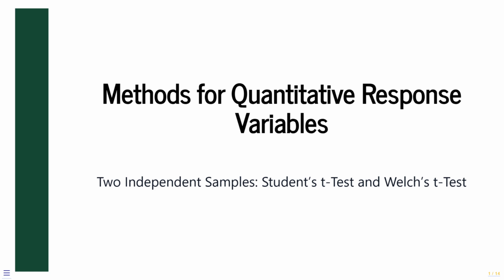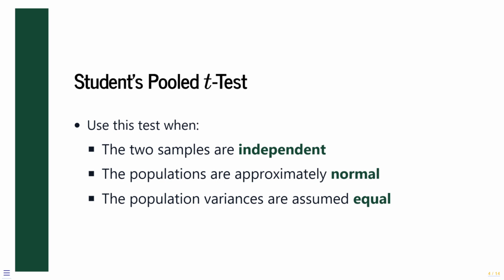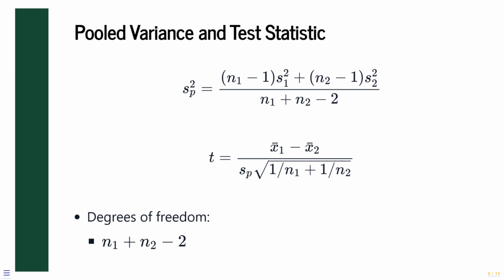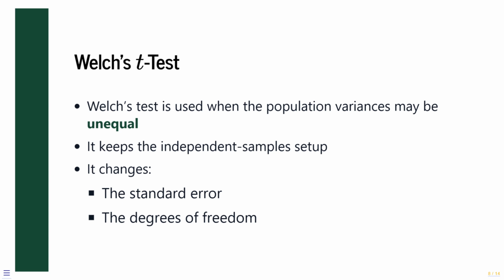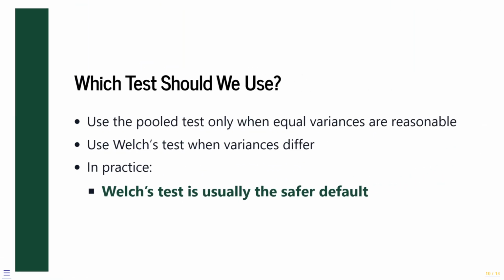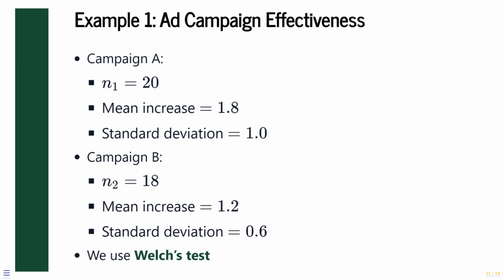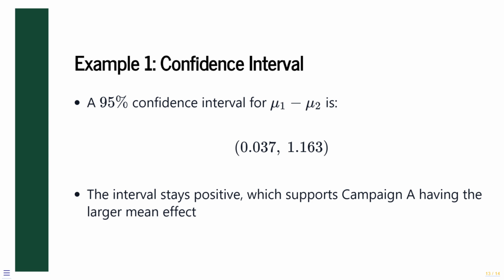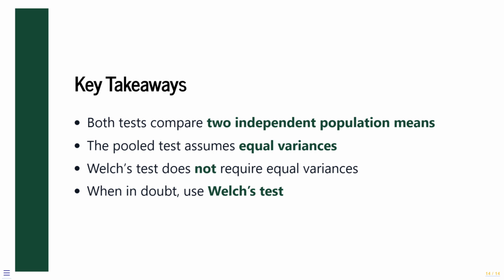Methods for Quantitative Response Variables: Student's t-Test and Welch's t-Test